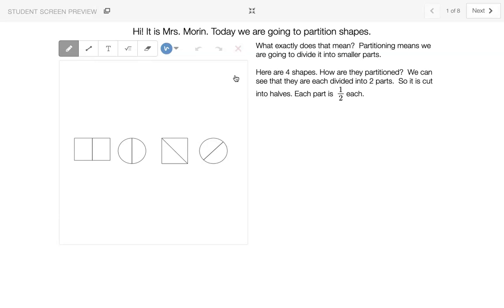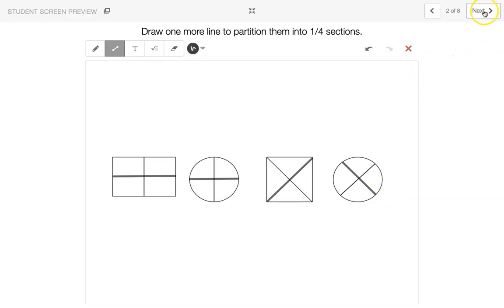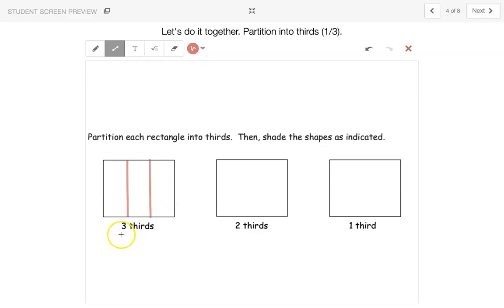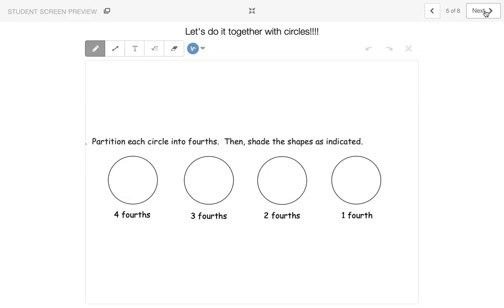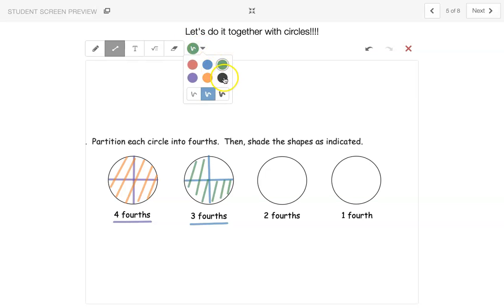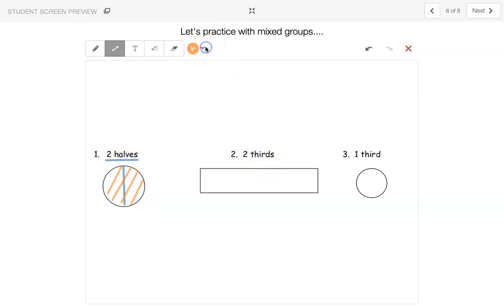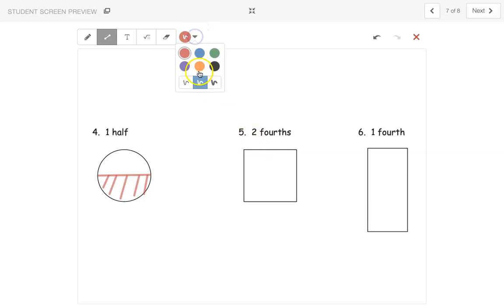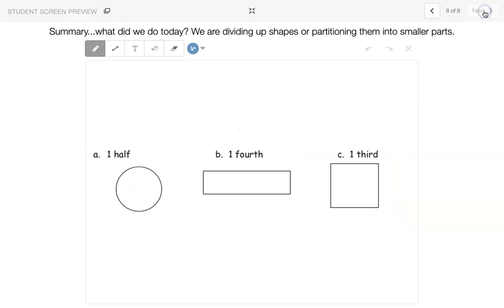Week 36 Math Grad 2 Module 8 Topic C Lesson 10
How can you partition circles and rectangles into equal parts with halves, thirds and fourths?